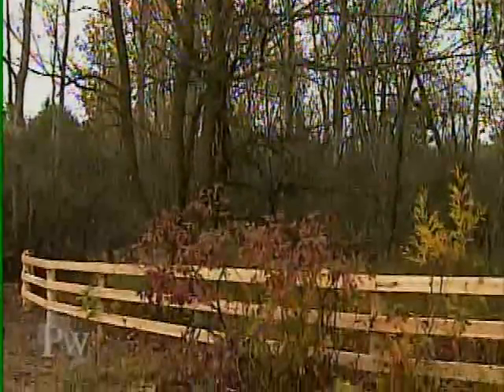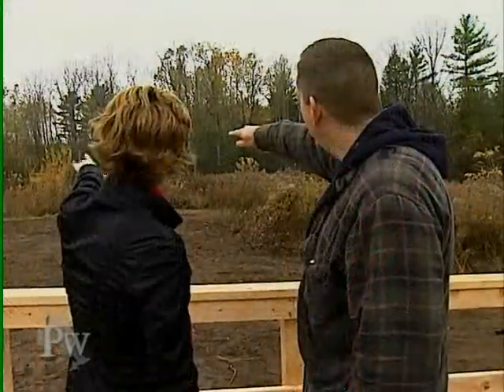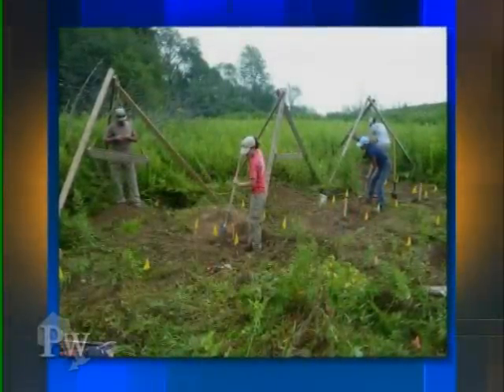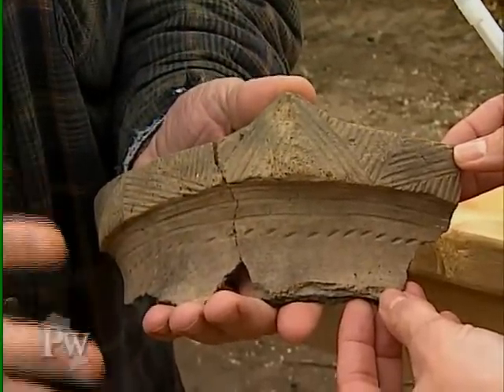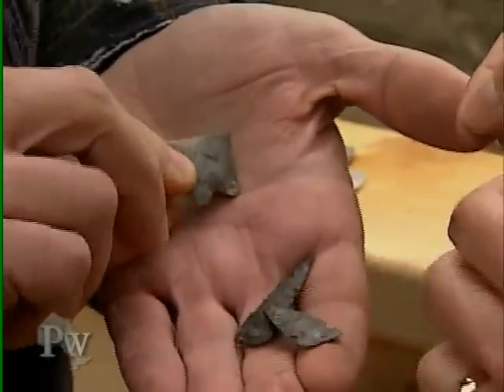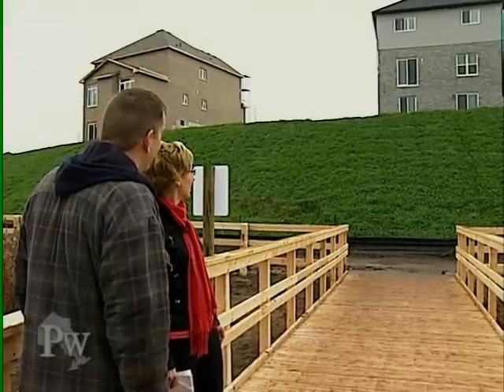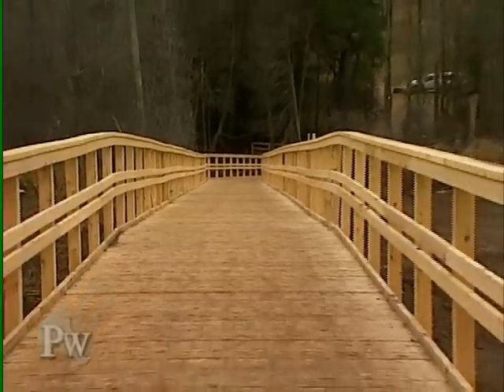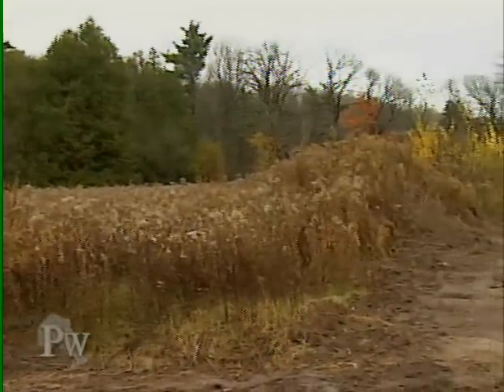Huron Natural Area: Stories Uncovered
Province Wide (CTV), hosted by Diaene Vernile, on Oct. 31, 2010.

In this idyllic area at the south end of Huron Natural Area, just off Huron Road, the story uncovered by a team of archaeologists is one of the past meeting the present.
It is a story of how a First Nations people lived, a story whose pages are turned up in shovelfuls of dirt, and sifted carefully, revealing the pieces of a culture and way of life impacted significantly by the appearance of European settlers.
It is a story of how a plan to build a simple trail across Strasburg Creek in Kitchener, Ont., became an archaeological dig uncovering 10 or more longhouses, ancient garbage piles and shards of pottery, pipes, spear tips and arrow heads.
Located next to the creek, this particular part of the Huron Natural Area (HNA) was used many times over by earlier ancestors of the Neutral tribe, whom French explorers such as Etienne Brule and Samuel de Champlain encountered in the early 1600s.
Some of the artifacts found here date back 500 years, others to 4500 or even 9,000 years.
"If a trail was to go through the site, it had to be done in a way that had minimal impact and done in a manner that was respectful. A lot of discussion and consultation occurred for this to happen," David Schmitt, environmental and urban forest project manager for the City of Kitchener, says, adding that the city has worked with Six Nations and the Ministry of Culture to put together a plan that that respects and protects the site, while also providing opportunities for education and stewardship. "It gives us an opportunity to ensure this site reinforces the relationship we have with our First Nations."
The site is registered under the Heritage Act, which means that anyone removing an artifact and or causing damage can be charged with the maximum fine of $1 million. Protecting the site remains a priority for the city.
As well as the Heritage Act protection, the site will also be protected by a city by-law.
search words "huron natural area."